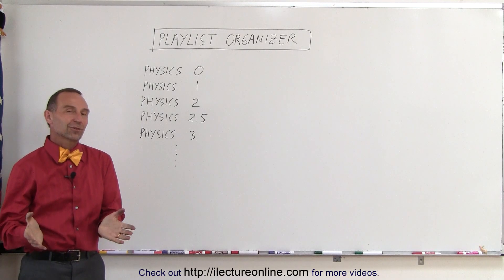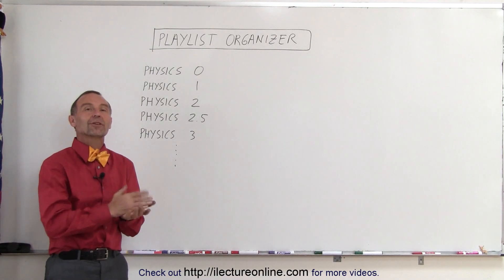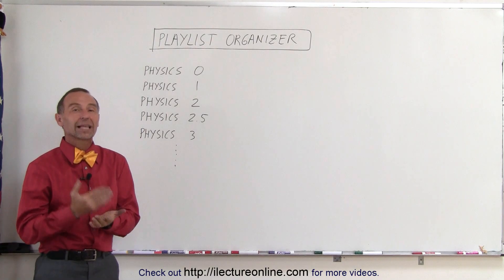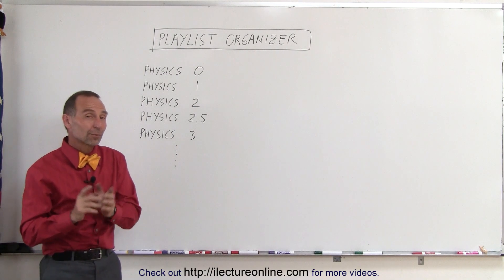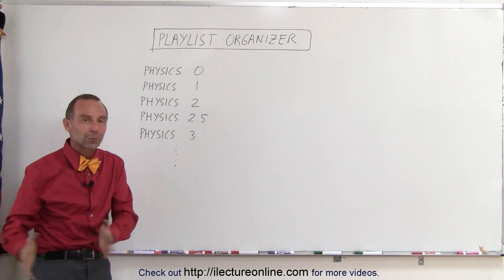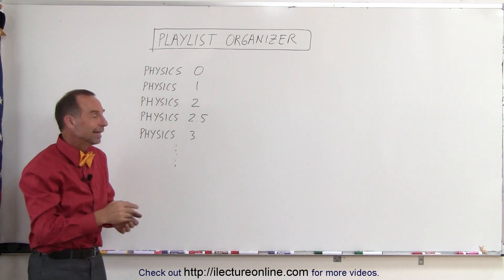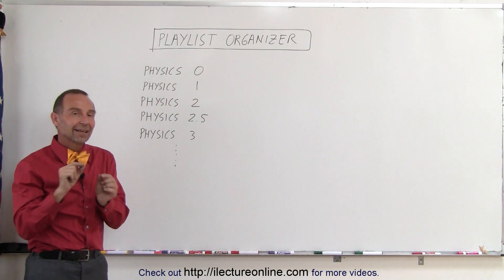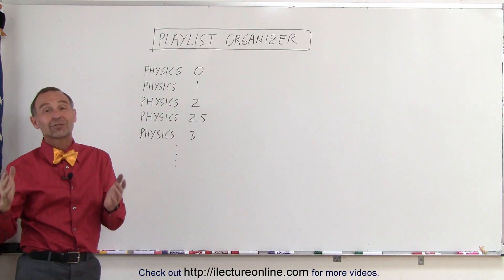Playlist Organizer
This video is used to organize the playlist usability on YouTube.